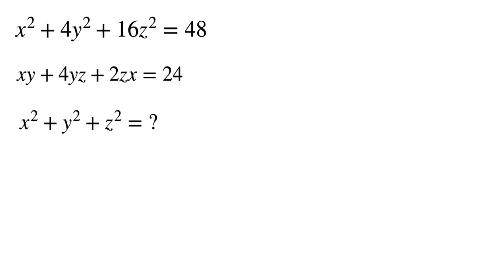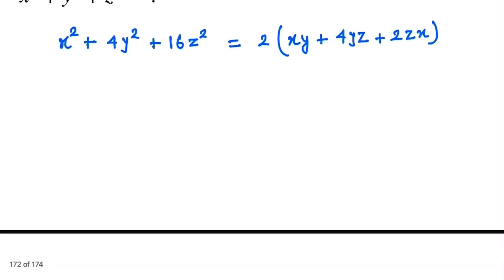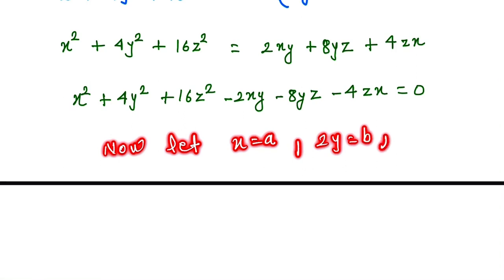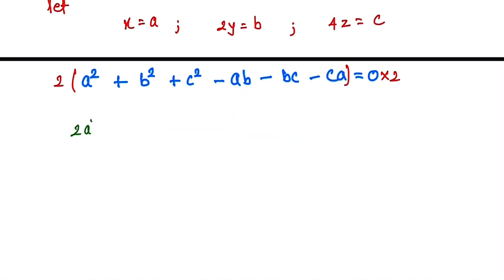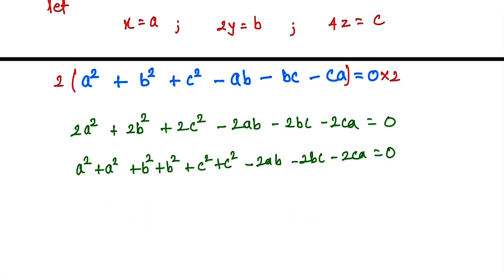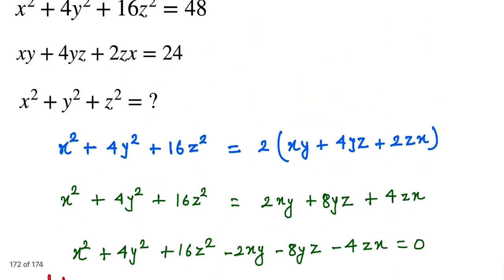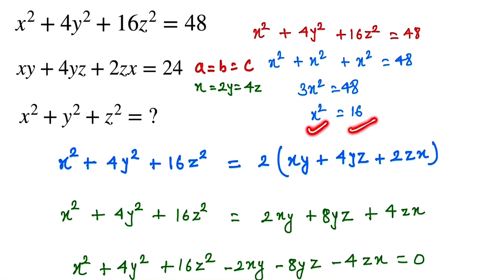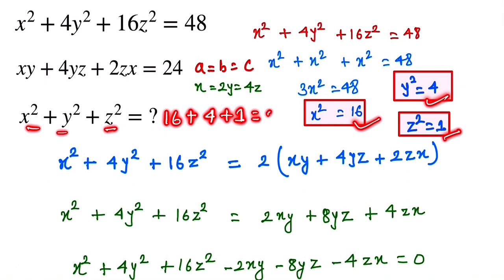Moroccan mathematical Olympiad Question | find the value of x^2 + y^2 + z^2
Moroccan mathematical Olympiad question
Olympiad question

Solve the value of x^2 + y^2  + z^2 =?

Solve by @MindyourBRAIN1 @MindyourBRAIN1